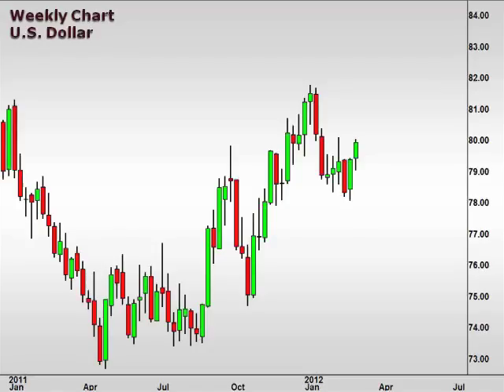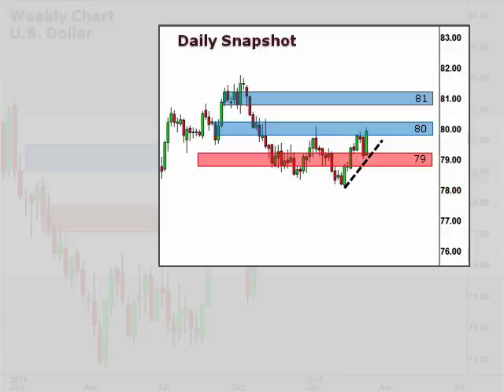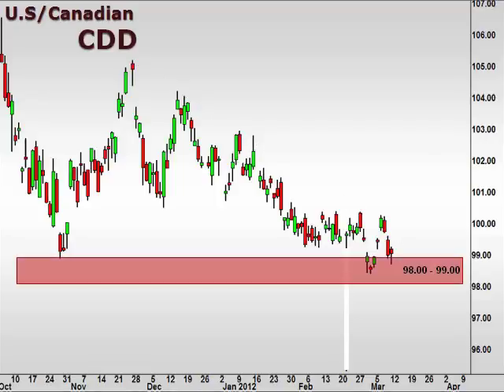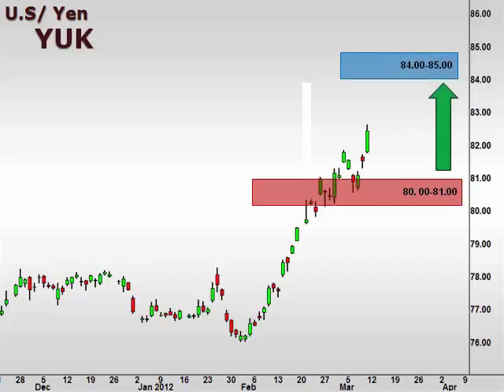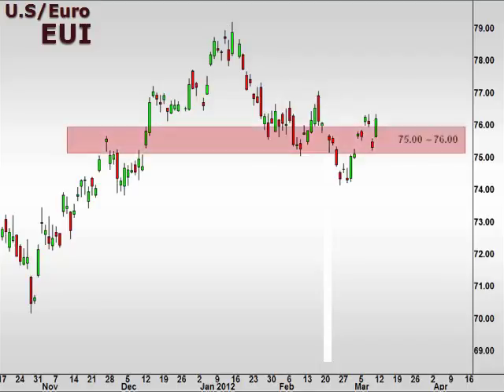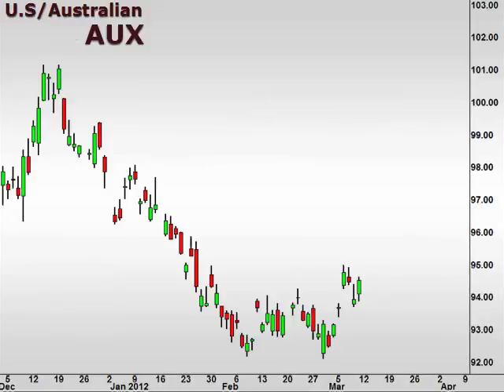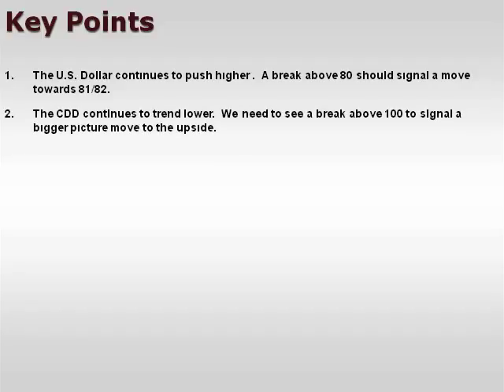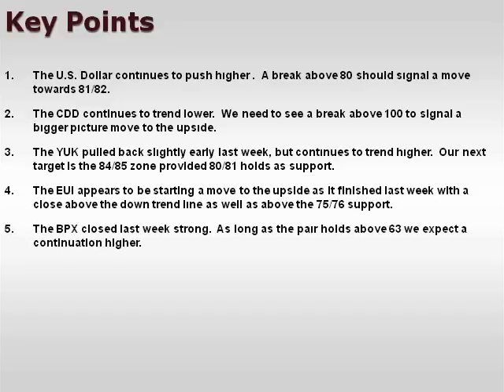3/12/2012 FX Options Weekly Outlook